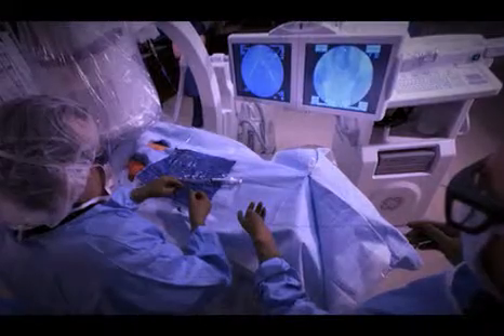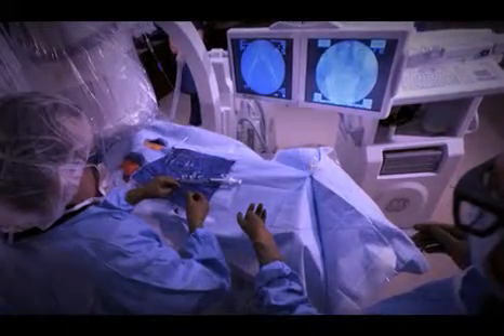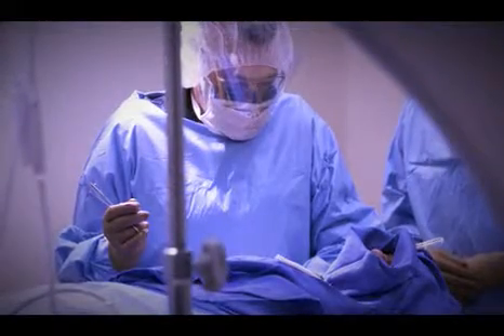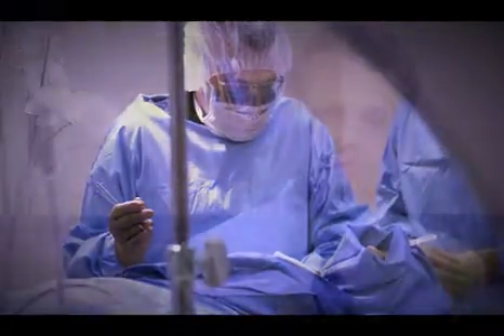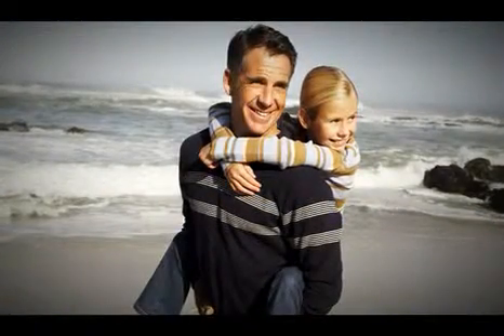Gonadal Vein Embolization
Dr. William Julien discusses minimally invasive procedure for Gonadal Vein Embolization.